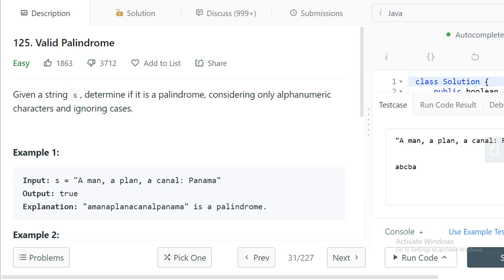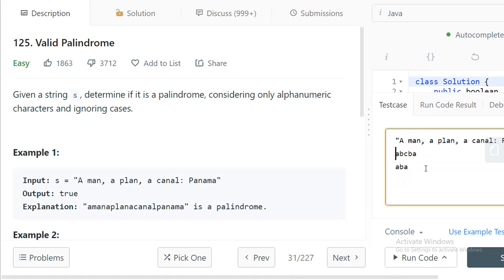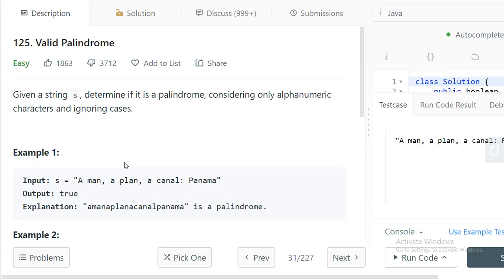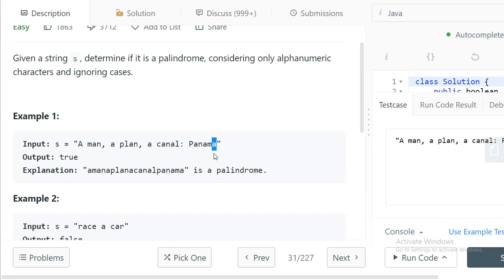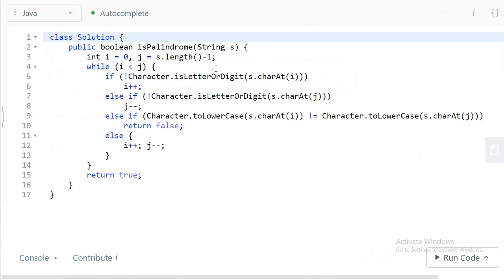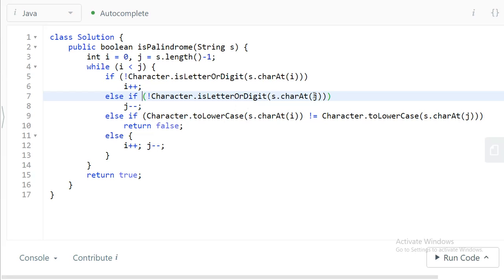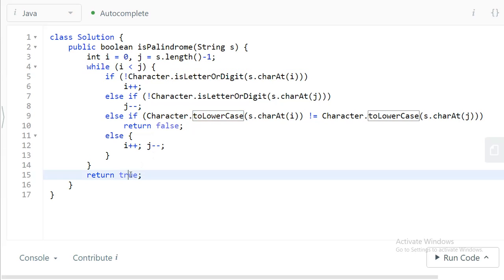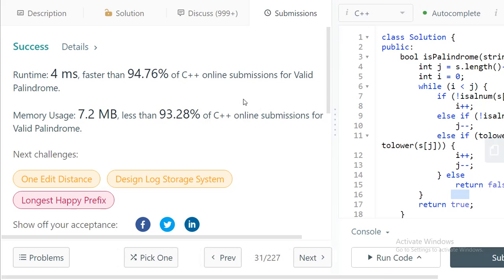Valid Palindrome | Leetcode 125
Solution for leetcode problem 125, Valid Palindrome

Space complexity of O(1)